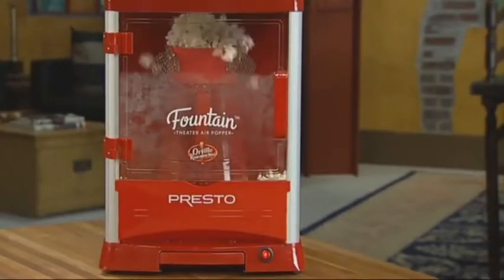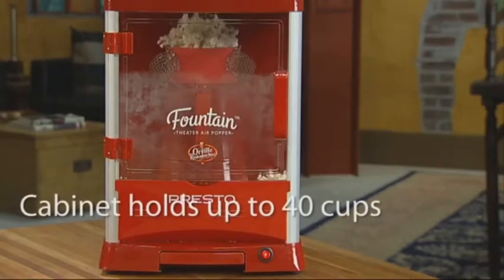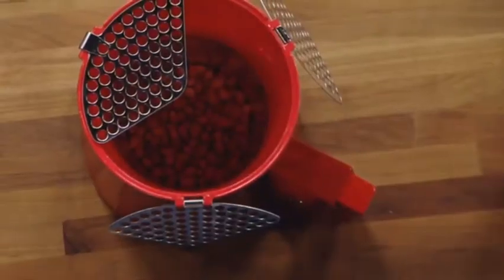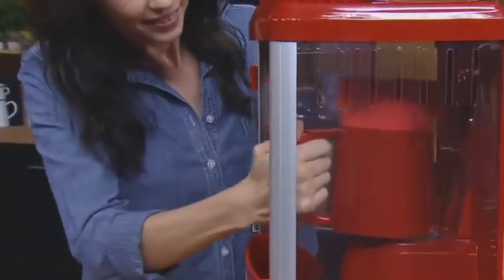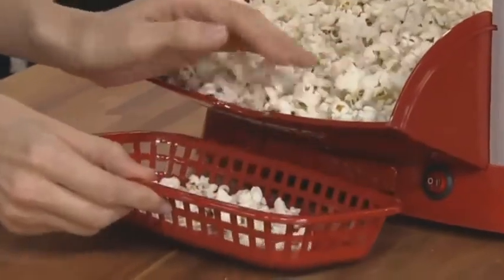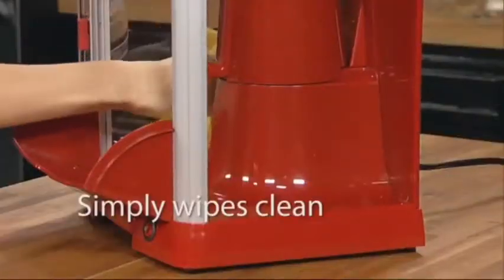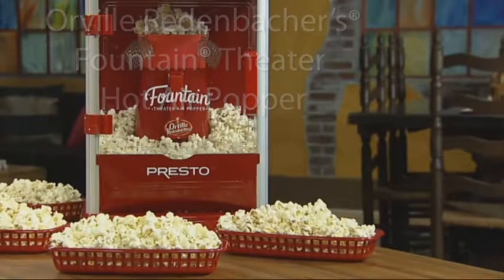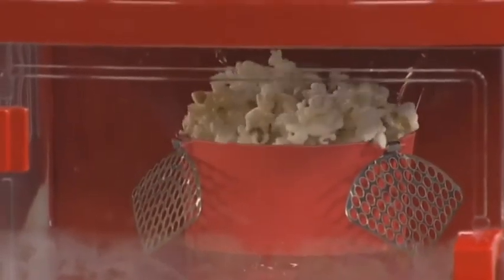Plastic Orville Redenbacher Fountain Home Sized Theatre Popper with Four Baskets and Measuring Cup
Plastic Orville Redenbacher Fountain Home Sized Theatre Popper with Four Baskets and Measuring Cup, Plastic Orville Redenbacher Fountain Home Sized Theatre Popper with Four Baskets and Measuring Cup